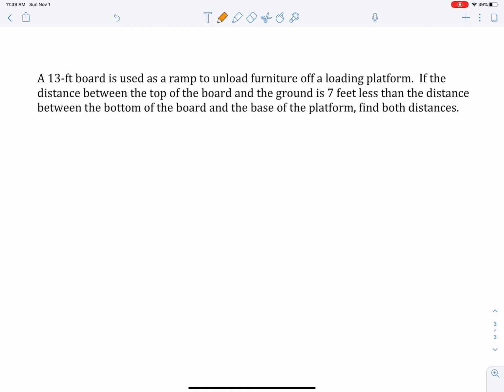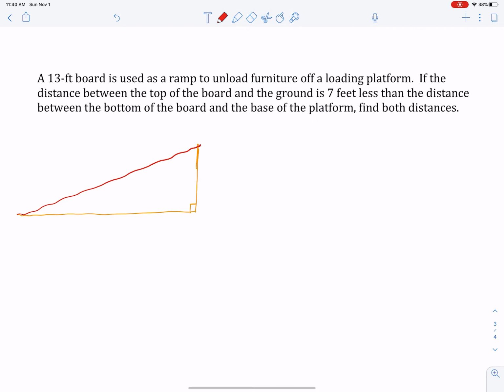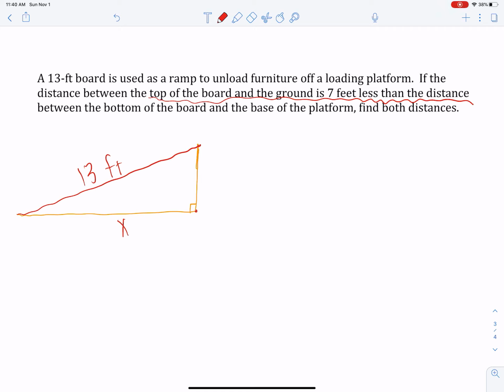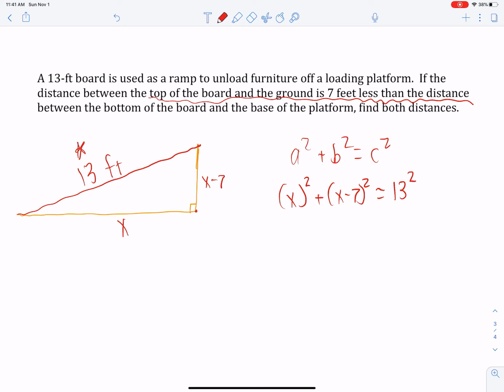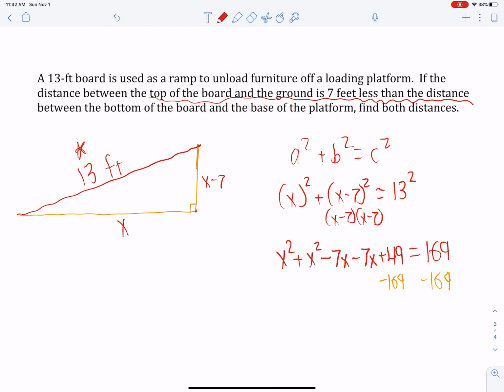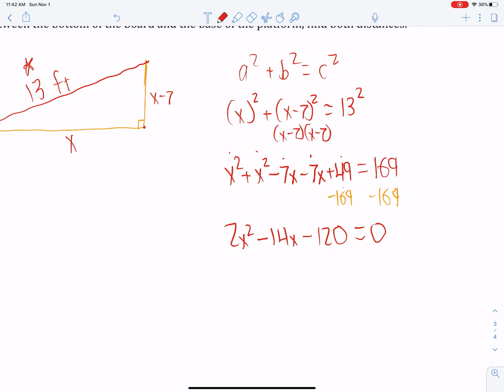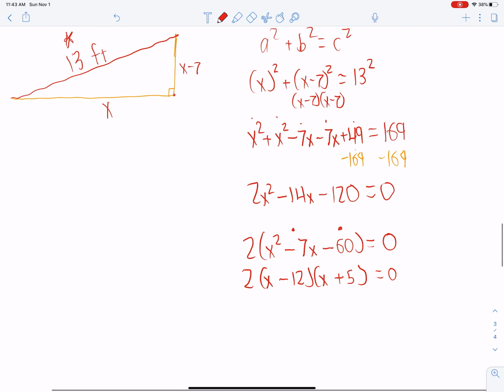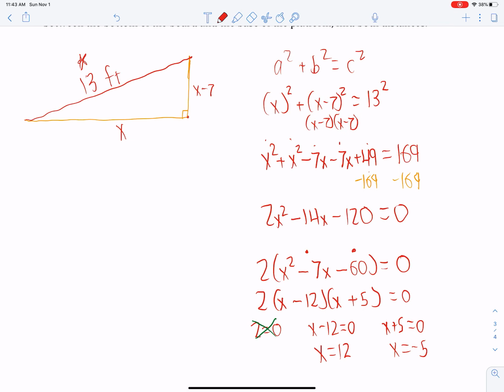Video 6.8 part 5